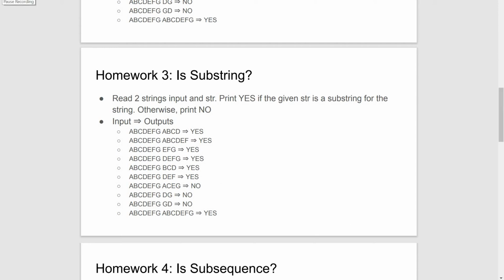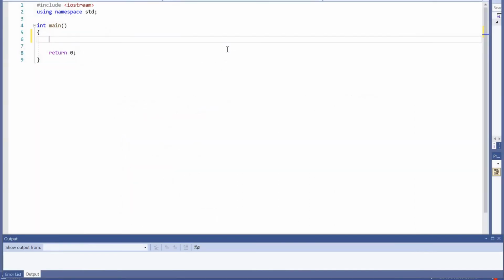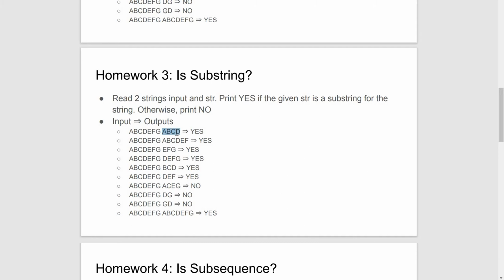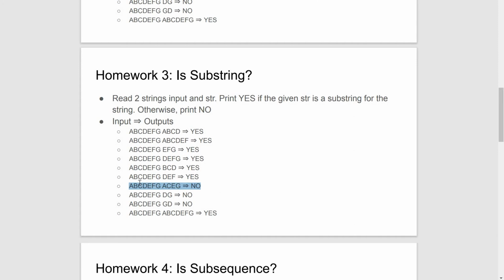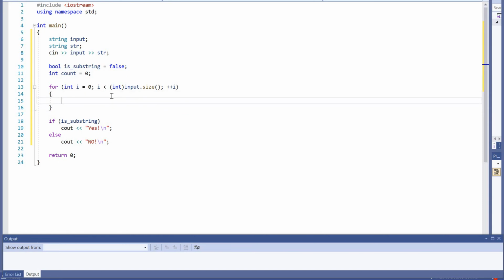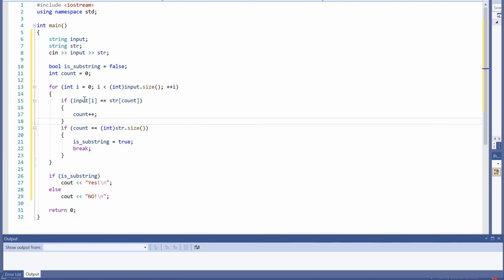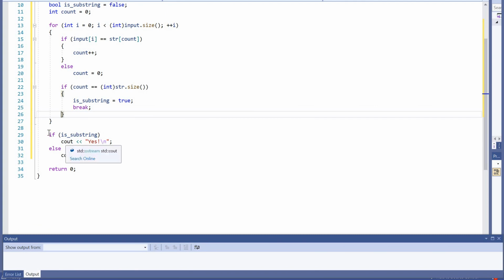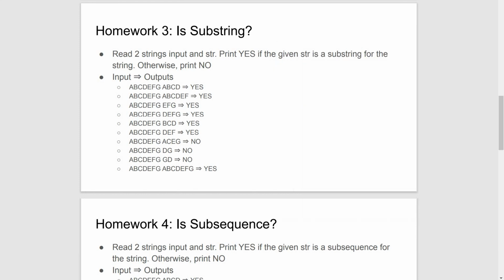Character Arrays in C++: Is It A Substring?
"Is It A Substring?"
I can't say I ever asked the question, but it is one of the many excellent questions (provided with a much more eloquently explained solution) from this course: